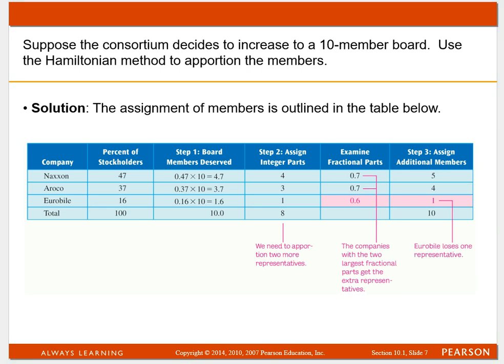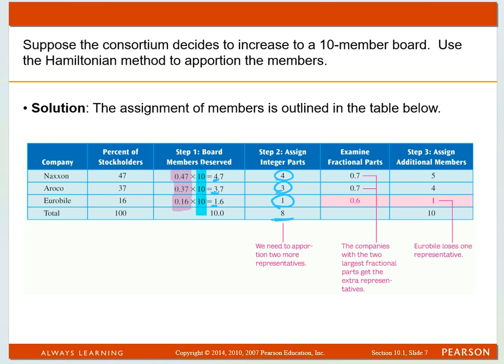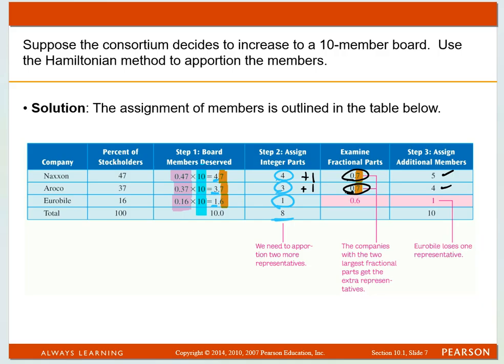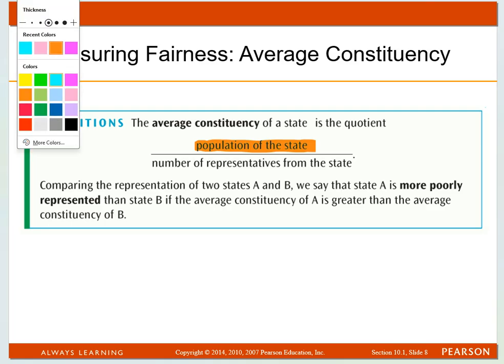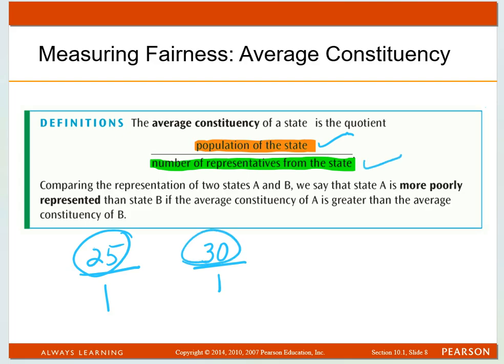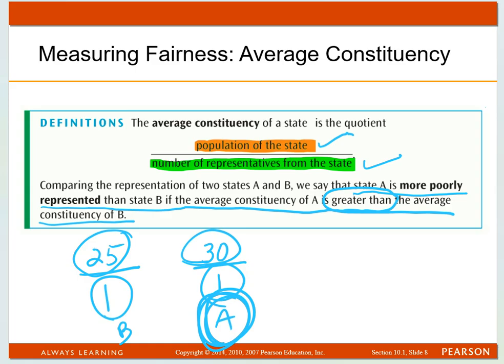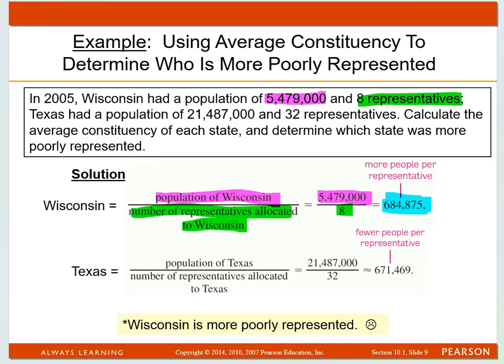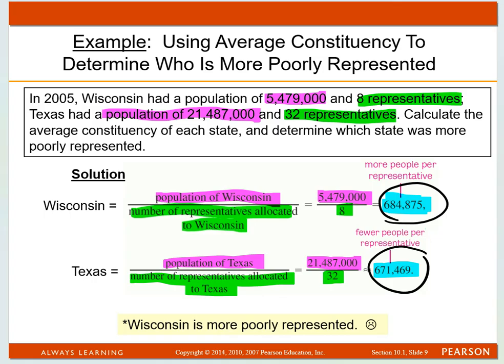M110 - Section 10.1 PowerPoint Lecture - Part 2